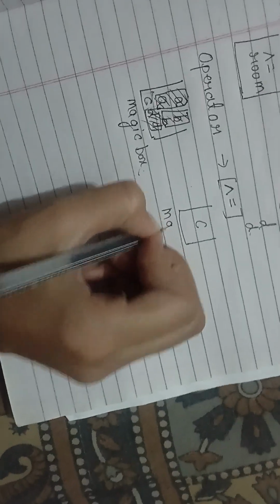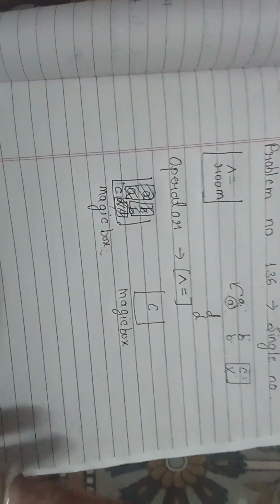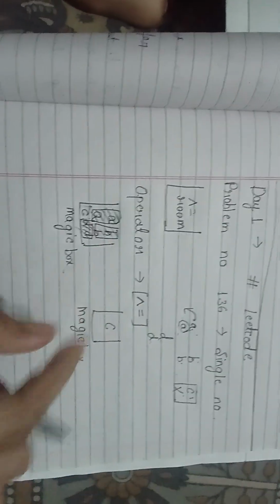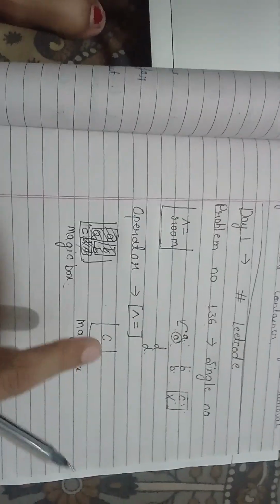DAY_1 Leetcode problem number 136 "Single Number".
Using XOR operator.